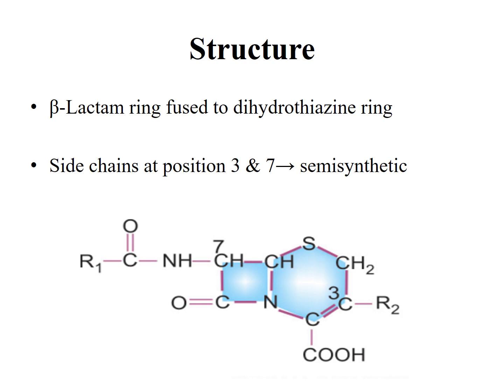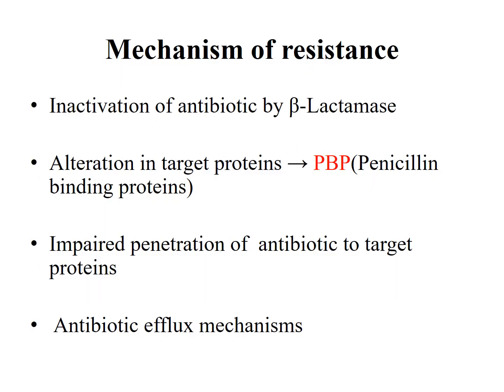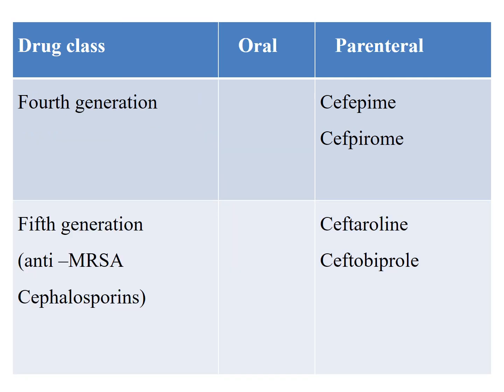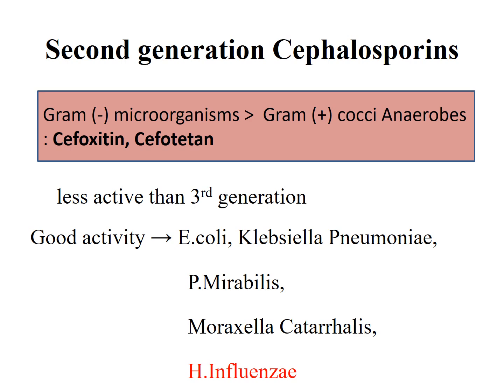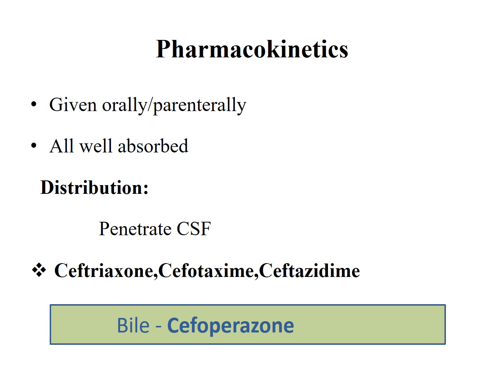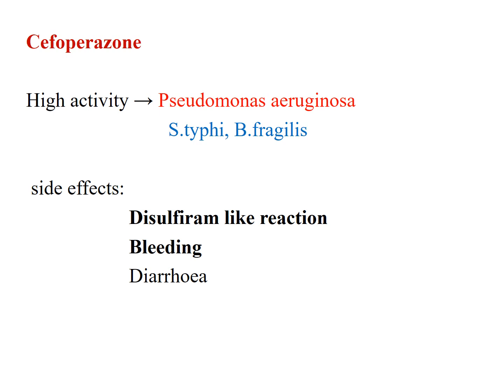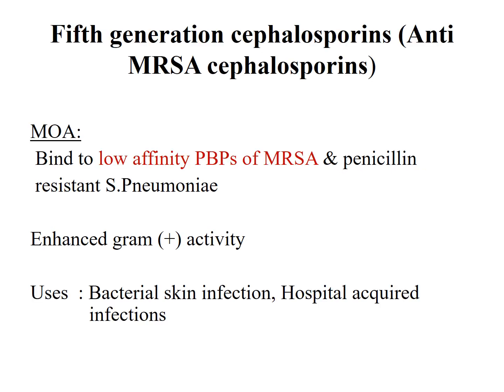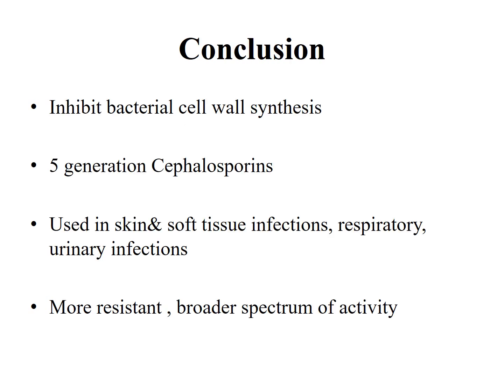Cephalosporins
Cephalosporins Presented by Dr. Jobin Louis